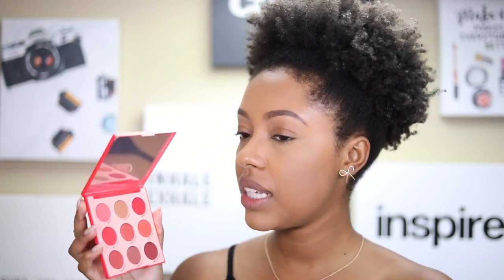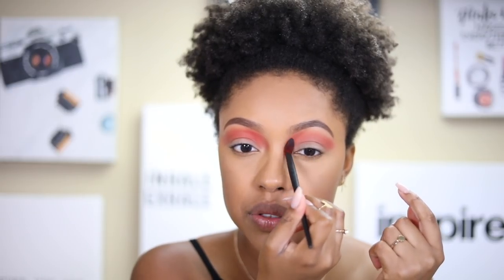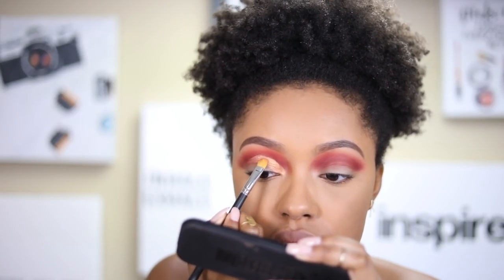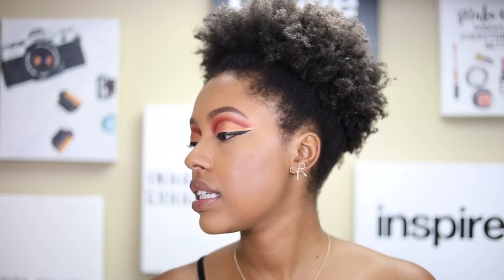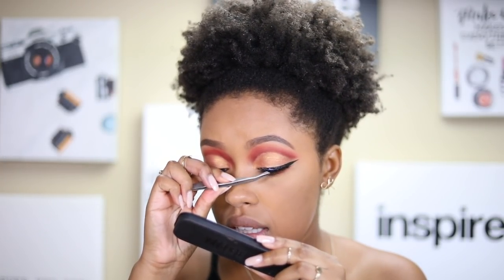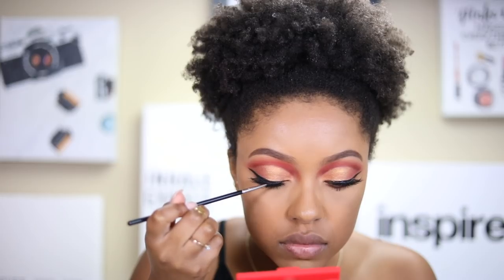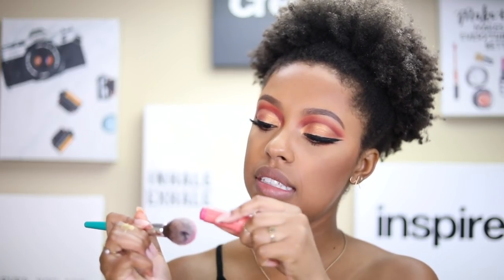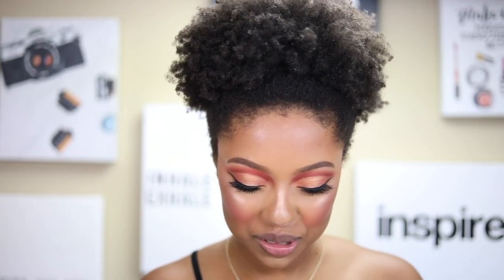WARM CUT CREASE MAKEUP TUTORIAL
NYX Cosmetics Micro Brow Pencil shade Espresso

Wet n Wild liquid catsuit creme liquid eyeshadow shade Camel Back

ColourPop MAIN SQUEEZE Shadow Palette

Revlon ColorStay Liquid Eye Pen Sharp Line Blackest Black

MAC X The Disney Aladdin Collection Powder Blush shade Your Wish Is My Command (bronzer)

Colourpop Peony For Your Thoughts set Flamenco blush stick

Nyx Professional Makeup Born To Glow Illuminating Powder shade Eternal Glow

Q: HOW DO YOU KEEP YOUR SKIN CLEAR?
A: TULA SKINCARE 😉
Code: TAYLORA for $$ off